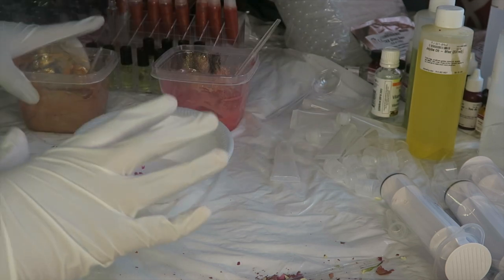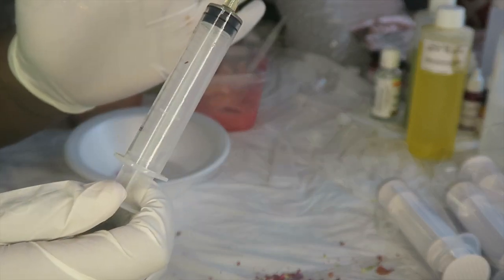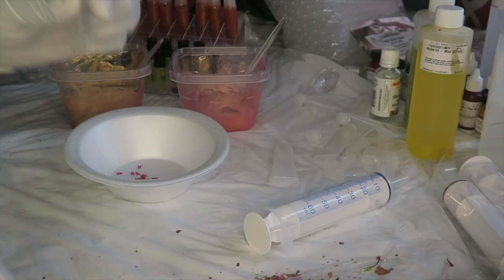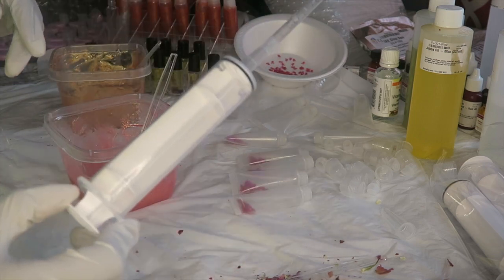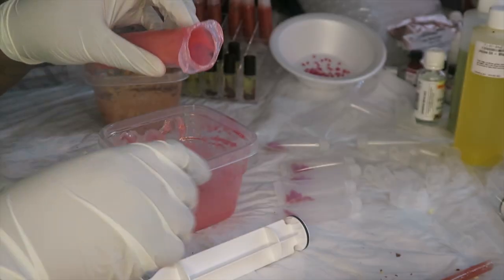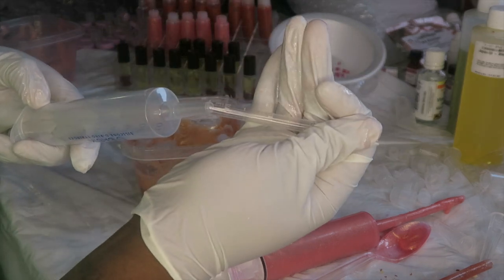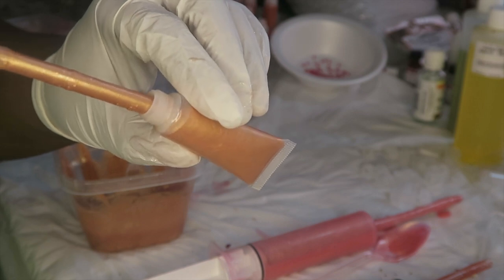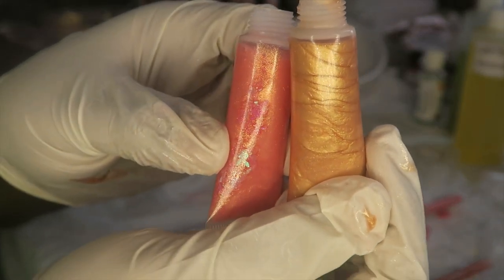ENTREPRENEUR LIFE 3: Filling up Squeeze Tubes